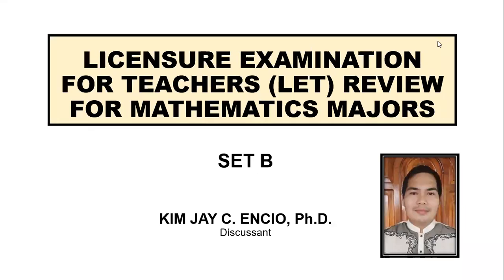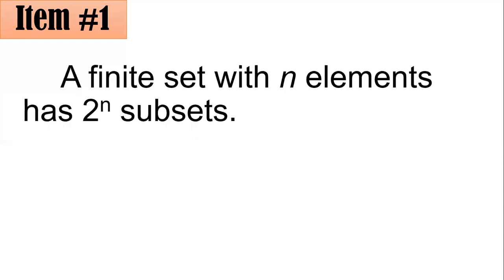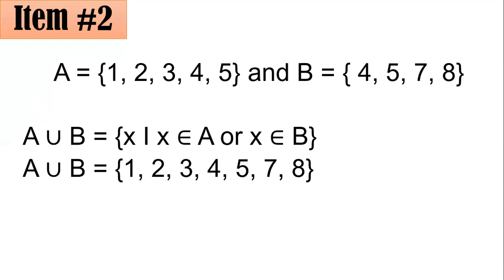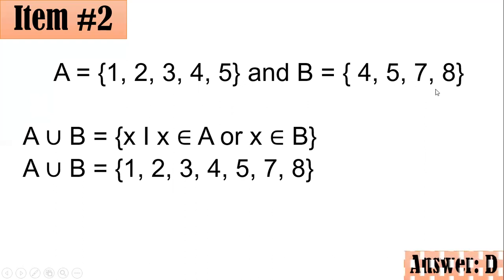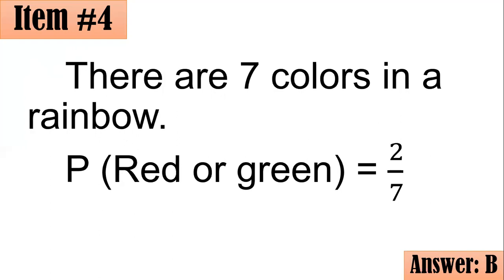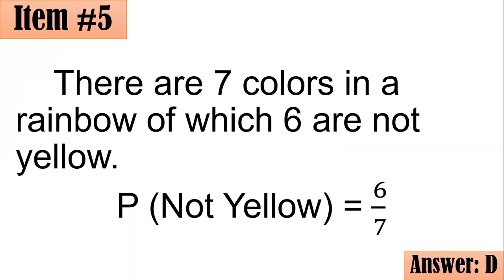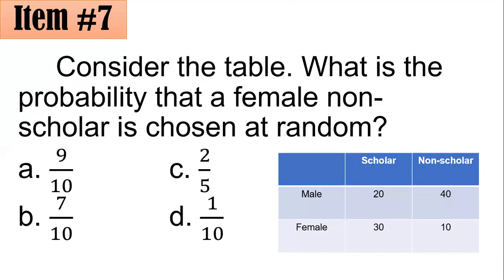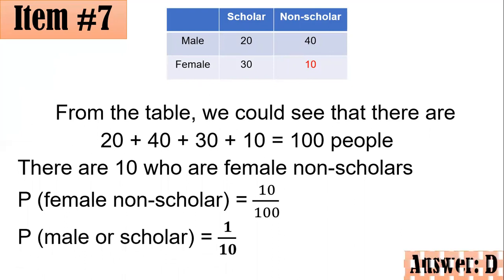September 2022 LET Review for Math Majors Set B (Part 1 of 5)